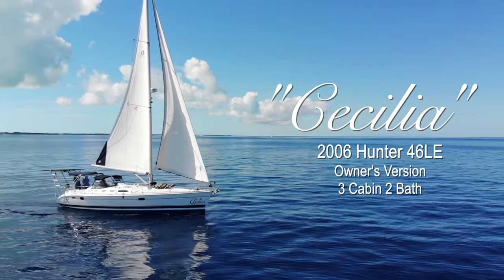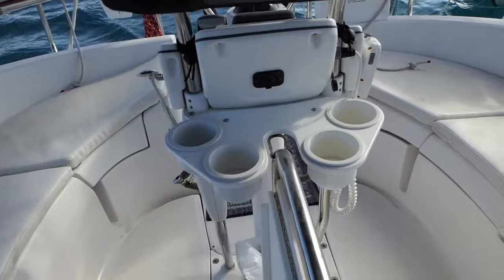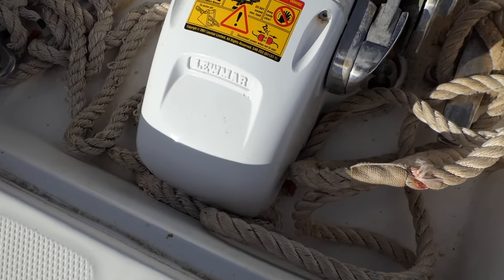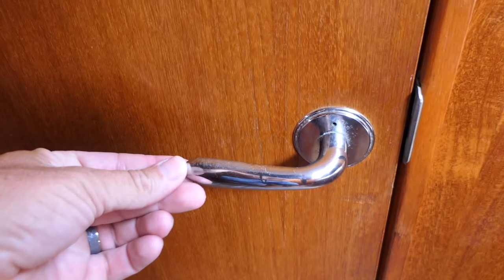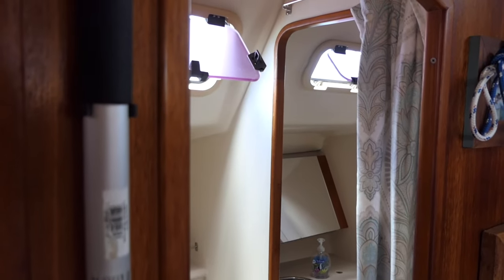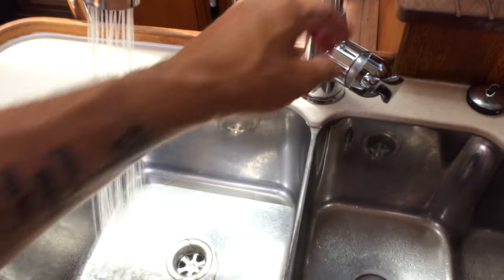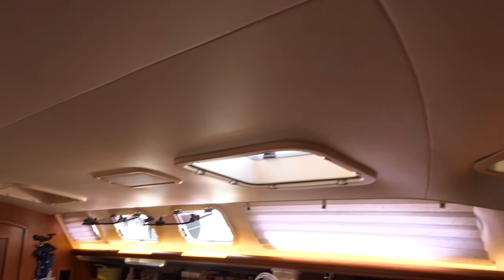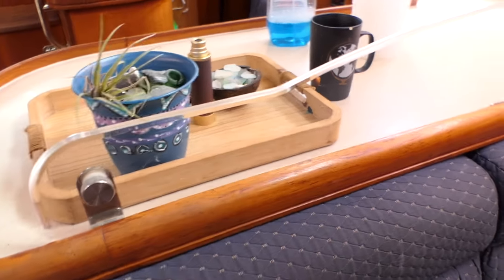Liveaboard Sailboat FULL TOUR - 2006 Hunter 46LE - FOR SALE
2006 Hunter 46LE - Cecilia
$190,000 - Accepting Reasonable Offers
US registered boat for simple sale process

Owner’s Version, never chartered, very well cared-for.  Currently sailing in Martinique, to continue to Grenada by August, delivery throughout the eastern Caribbean negotiable.  Clean, mechanically sound, and COMPLETELY READY to move aboard, and immediately begin cruising.  Numerous upgrades since late 2019, including solar, large Firefly house battery bank, 100 amp Balmar alternator, and 12V Spectra watermaker, NEW large dinghy and motor, NEW fridge, and more.  Ideally suited for comfortable, self-sustained long term cruising. Many boat systems and appliances also upgraded or replaced.  Ruggedly built with lead keel, Kevlar reinforced hull from bow to keel sump, large stainless steel rudder post, and heavy duty traveler arch.  Interior all-teak woodwork built to high level of fit and finish.  Floors in virtually new condition and the main salon Whisper Wall headliner is completely NEW.  Galley is incredibly large and well appointed.  6’5”+ headroom in most areas with tons of light and ventilation.  For windless days in the slip, 24,000 BTU of A/C and 110V power with all new shore cables.  Fast, simple to sail, forgiving, handles rough conditions with ease, and sails very well to weather.  She has sailed for the last 3 years from the SE United States to the Bahamas, all the way south to Grenada, back up the chain, circumnavigating Puerto Rico, and back down the islands again.  She is an exceptional liveaboard vessel for a couple or small family to cruise to any destination in comfort and safety.

Specifications:

46’ LOA, 14’ beam, 5’6” draft, 63’ mast height
Owners Version
3 cabin, 2 head, fully enclosed master shower
Water tankage - 5 tanks, 200 gals total
Fuel - 100 gals
Antimonious lead wing keel
Kevlar reinforced hull bow to keel
Stainless steel rudder post
B&R backstayless rig
Selden In-mast mainsail furler
Overhead traveler w/boom-end mainsheet
NEW aluminum solar/dinghy arch - Fall/2019
ALL sail controls led to cockpit

Engine/Mechanical:

75 HP Yanmar diesel - 2200 hours
Oil X-Change 12v oil change pump
Engine room fire extinguisher system
SidePower Bow Thruster

Electrical:

110v AC system, 12v DC system
NEW 960 watts Panasonic HIT solar panels - Fall/2019
NEW Victron 150/75 solar regulator w/wifi control - Fall/2019
Magnum MagnaSine 2812 Inverter/Charger 2800 watts
NEW X6 Firefly house batteries - app. 700 amp hours - Fall/2019/2022
NEW 100 Amp Balmar alternator - Jan/22
NEW Max Charge MC-618 regulator - Jan/22
NEW x2 50' Eel Shorepower cables
NEW Eel 220 splitter

Electronics:

Raymarine e125 HybridTouch 12” MFD
Navionics Caribbean charts
Raymarine P70 Autopilot
x3 Raymarine i70 Wind, Depth, Speed
Raymarine RD418D Digital Radome
Icom M424-G VHF with CommandMic Remote
NEW Redport HALO wifi Extender - Fall 2019
NEW 32” Philips Roku Smart TV - Fall 2019
NEW Sony soundbar w/sub and Bluetooth - Fall 2019
NEW Sony Blu-ray player - Fall 2019

Galley:

NEW Front Load stainless fridge - Fall 2019
Front Load Freezer
Force 10 3-burner stove/oven - refurbished 2021
NEW Black and Decker microwave - Fall 2019

Water Systems:

Spectra 380C 12v DC watermaker 15 GPH - most parts NEW 2020, Membrane NEW 2022
NEW x2 black water tank macerators 2020
NEW x2 shower sump boxes w/pumps Fall 2019
X2 Jabsco Fresh water Electric heads - perfect condition
NEW shower head, hose, and rail in Master Bath

Rigging, Sails, Canvas, Deck Hardware:

NEW Most Running rigging 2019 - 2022
North Mainsail and 110% Jib
Selden Mainsail In-Mast Furler
X3 Lewmar 2-speed Cabin top winches
X1 Lewnar 2-speed Electric cabin top winch
Full cockpit cushions

Interior:

NEW 16,000 BTU Air Conditioner in salon - Fall 2019
8,000 BTU Air Conditioner aft
NEW salon headliner - 2022
LED lighting throughout cabin
LED all running lights
NEW LED red courtesy floor lights throughout - Fall 2019
Courtesy lights in all mechanical spaces/floor hatches
NEW dimmable LED perimeter ceiling lighting - 2021
Queen size semi-walkaround master bed w/inner spring mattress
NEW X5 Caframo Scirocco II cabin fans throughout - 2020
Numerous top hatches and windows with shades and screens

Anchor tackle:

NEW Rocna 25kg anchor - Fall 2019
NEW Mantus anchor swivel - 2020
NEW Lewmar H3 anchor windless with wireless remote and foot controls
NEW 225’ G4 chain - 2021
Bruce secondary anchor w/50’ G4 chain, 120’ rode
Double bow anchor roller w/NEW rollers
Fortress storm anchor

Additional:

NEW 9’ Caribe Hypalon Dinghy  - 2019
NEW 9.9hp Nissan 2-Stroke motor - 2019
NEW 6:1 Dinghy lift system - Fall 2019
NEW 4:1 Motor lift system - Fall 2019
Fishing rod holder x6 - under stern arch

NEW antifouling bottom job, to be completed pre-sale
Spring 2021 SURVEY (insurance) available